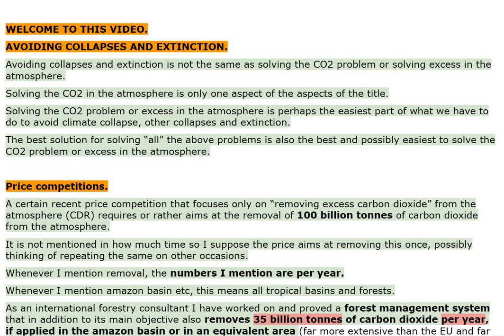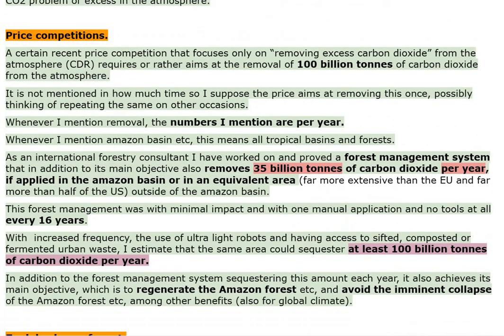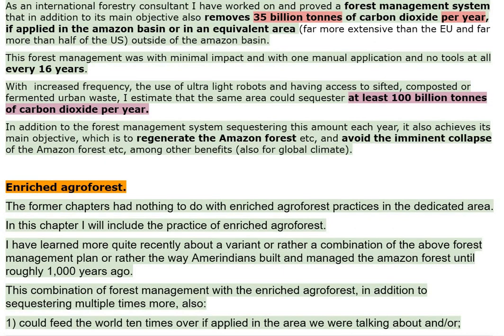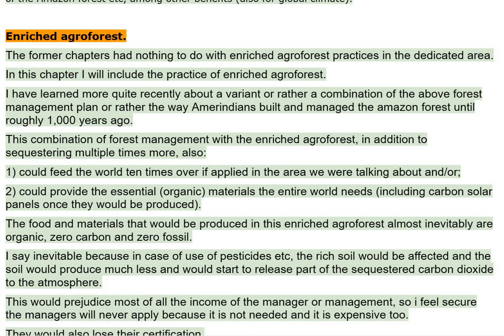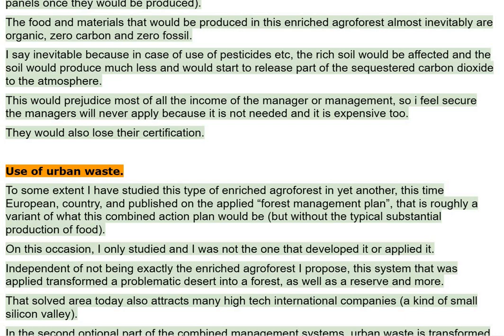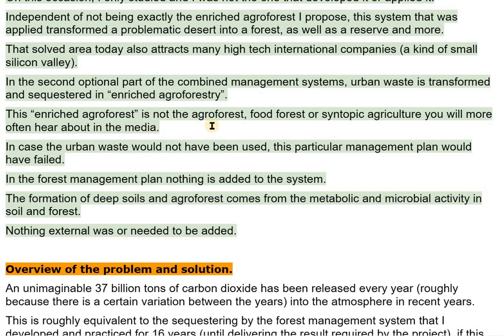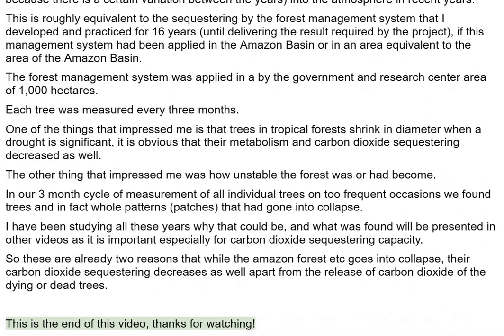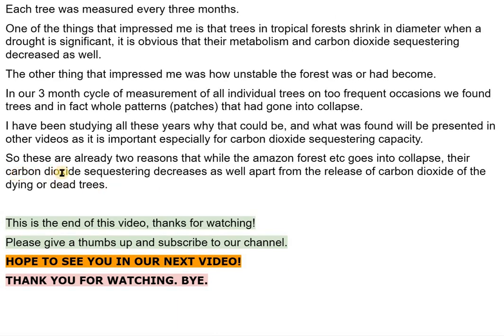AVOIDING COLLAPSES AND EXTINCTION 1 - VIDEO 1260 - since 231123 more complete in portuguese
CHAPTERS:

00:00 WELCOME.
00:03 AVOIDING COLLAPSES AND EXTINCTION. This is much more than solving the CO2 problem.
00:36 Price competitions. These  focus on “removing excess carbon dioxide” from the atmosphere (CDR)
02:04 Enriched agroforest. System with which Amerindians built and managed the amazon forest until roughly 1,000 years ago. could feed the world ten times. could provide the essential materials the entire world needs
03:19 Use of urban waste.
04:30 Overview of the problem and solution. 37 billion tons of carbon dioxide has been released every year. equivalent to the sequestering by a certain forest management system.
05:55 This is the end of this video, thanks for watching!

Avoiding collapses and extinction developing agroforests with ADE soils and by reversing the collapse of the amazon forest.

AMERINDIANS ANCESTORS HUMANS HYPOTHESIS

Younger Dryas

Hypothesis
association
David Reich
ancient dna
paradigm
holocene
black mat (black-mat)
arctic plants
dryas octopetale
minerogenic-rich sediments
marker
meteorite
meteorite impact
extinctions
clovis

citations, links of sites and or images used:

01 : (Scherer, 2022)
02 : (David Reich - Ancient DNA and the New Science of the Human Past (March 3, 2021), 2021)
03 : (File:Global Frequency Distribution Map of Haplogroup Q-M242 (Y-DNA).Png - Wikimedia Commons, n.d.)

SOURCE (own video):

AVOIDING COLLAPSES AND EXTINCTION - VIDEO 1260